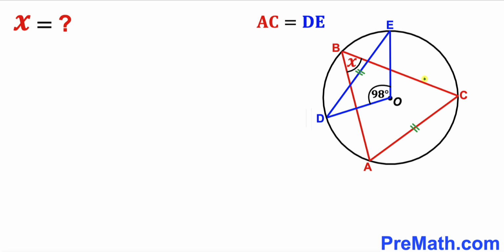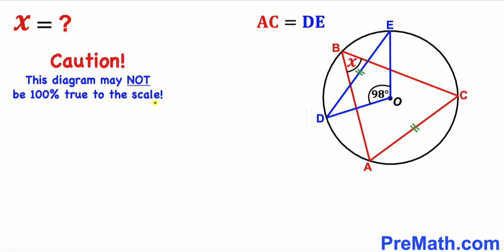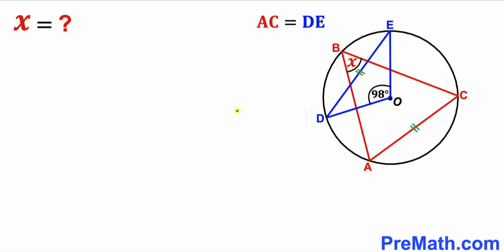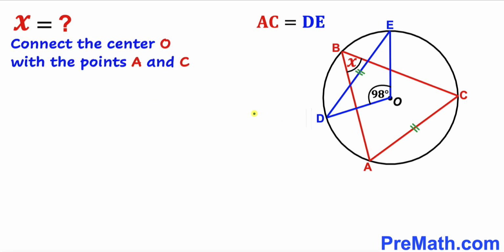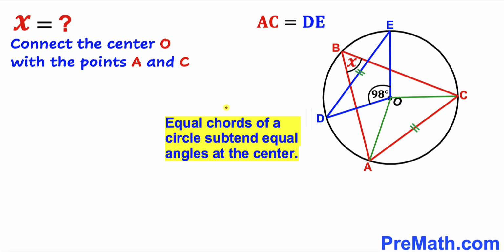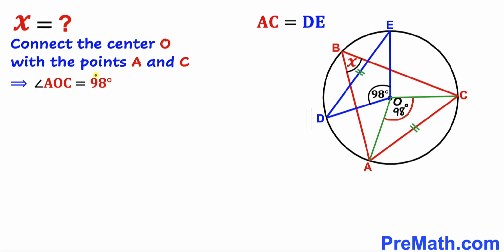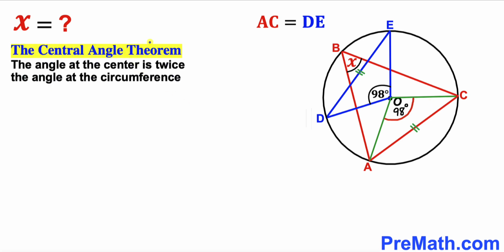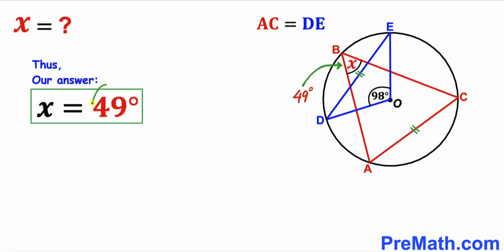Calculate and justify the angle X in the circle | Learn how to Solve this Geometry problem Quickly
Learn how to find and justify the angle X in the given diagram.  Solve this tricky geometry problem by using Central Angle Theorem.
Today I will teach you basic tips and hacks to solve this tricky geometry problem in a simple and easy way.  Step-by-step tutorial by PreMath.com

PreMath PreMath.com MathOlympics HowToThinkOutsideTheBox ThinkOutsideTheBox HowToThinkOutsideTheBox?

Olympiad Mathematics
pre math
How to Solve this Tricky Geometry problem Quickly
premath
premaths
circle
Radius
Diameter
Radii
Isosceles triangles
Congruent Triangles
Thales's Theorem
Thales' Theorem